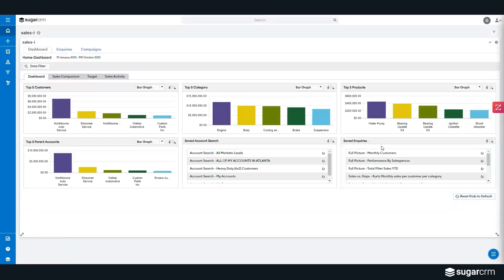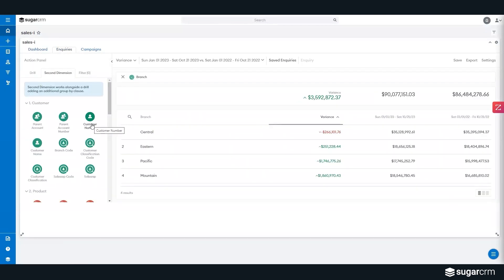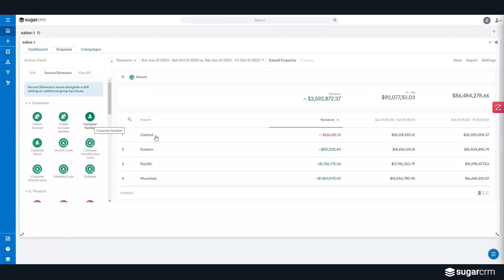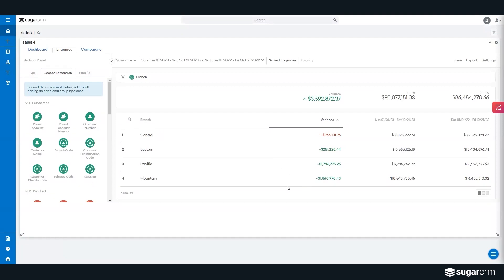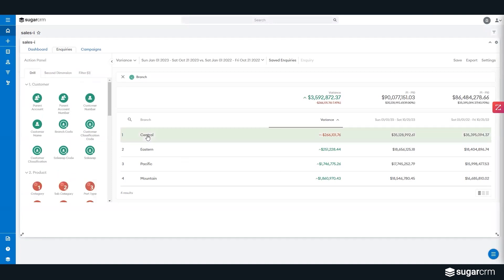sales-i: Team Performance Overview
Watch a demo of how sales-i and SugarCRM work together to help you gain unrivaled insights into your customer buying behavior.